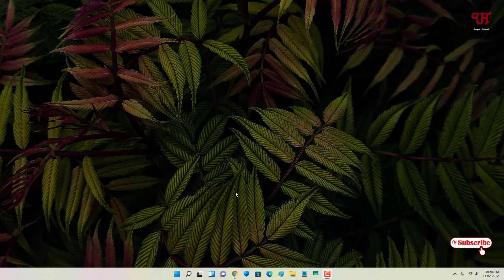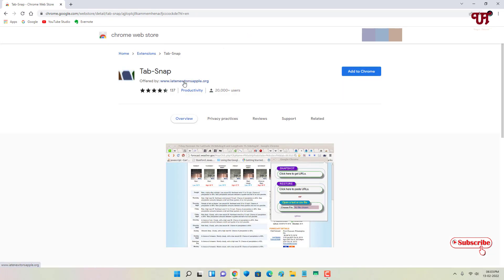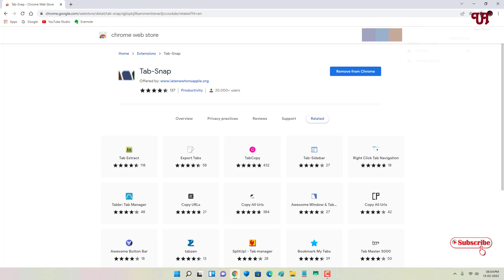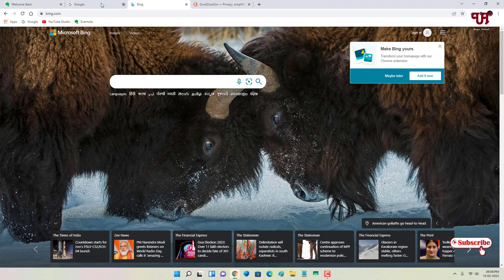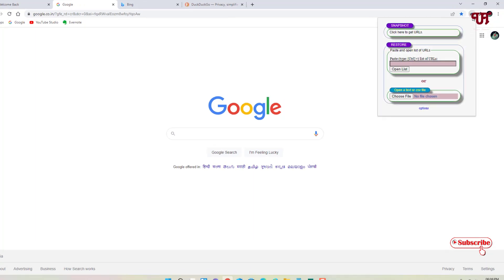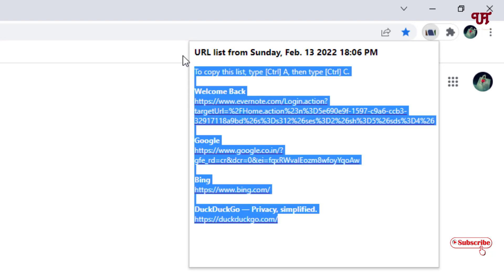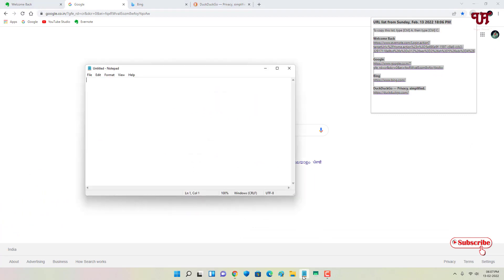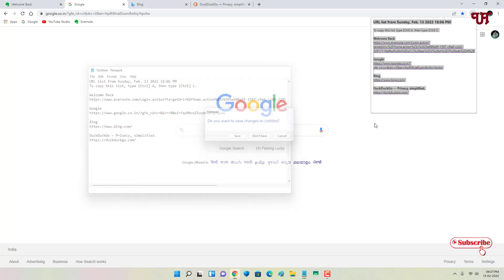How to Copy all Opened Website Links of different TABs all at once in Chrome Browser of Computer ?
This video tutorial is all about How to Copy all Opened Website Links of different TABs all at once in Chrome Browser of Computer.